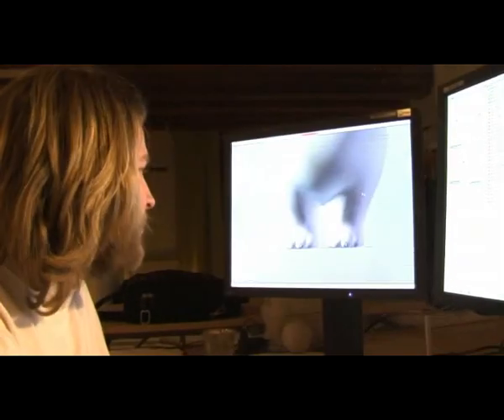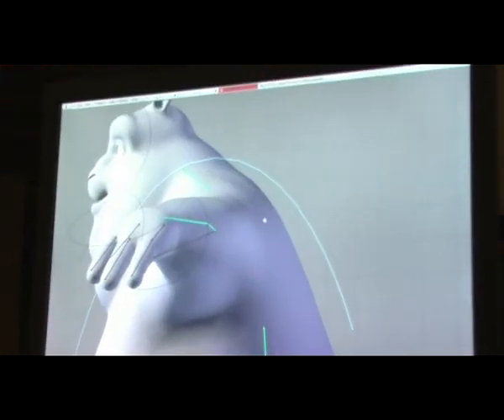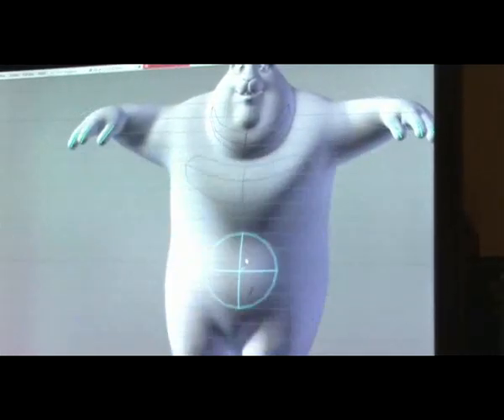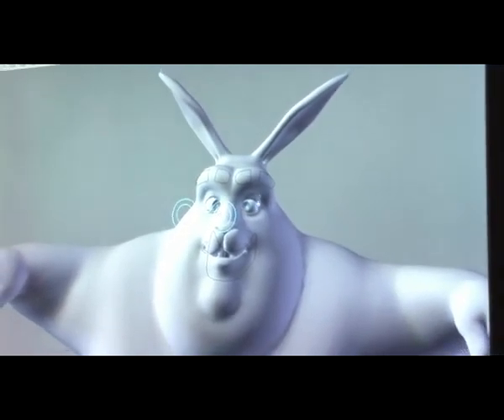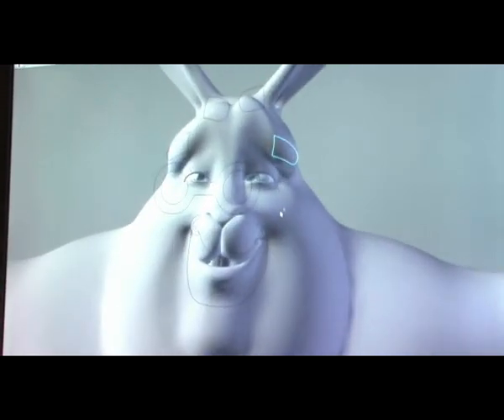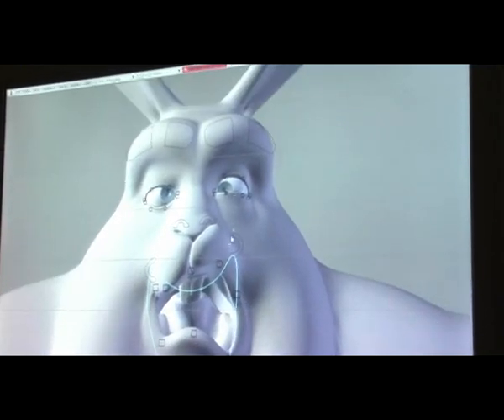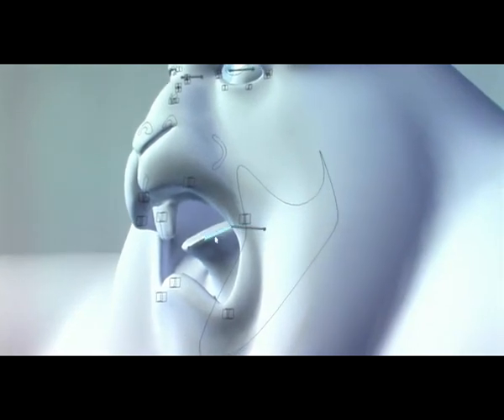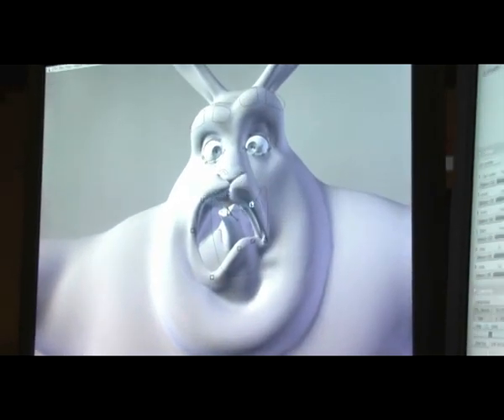Nathan's Rabbit Rigging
Another rigging demo from nathan